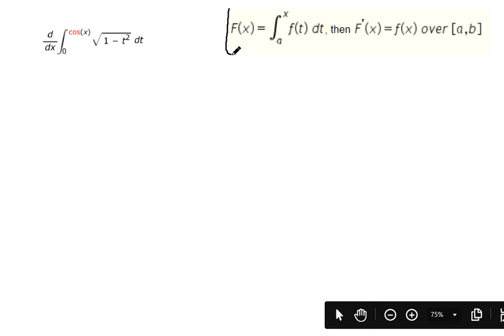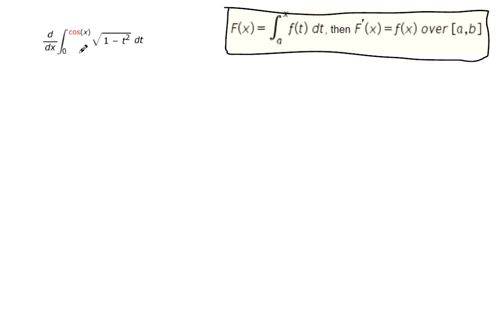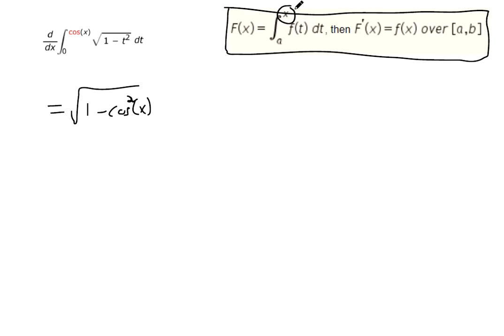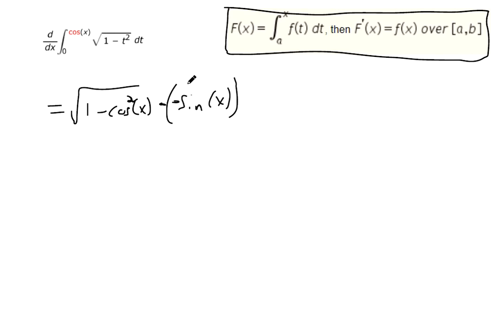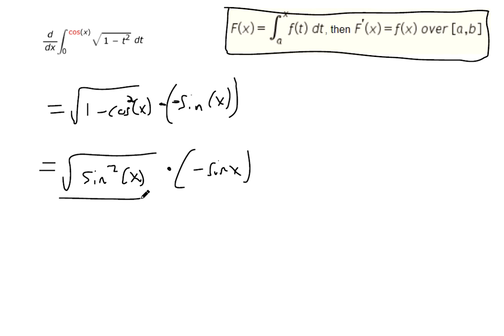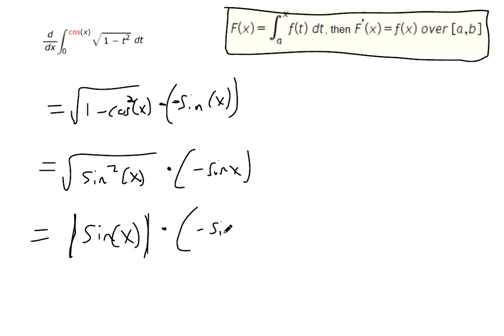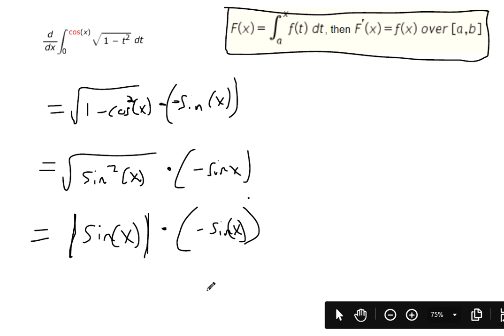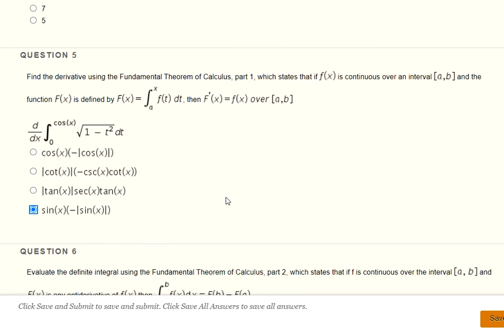MATH 1021 Midterm Question 5